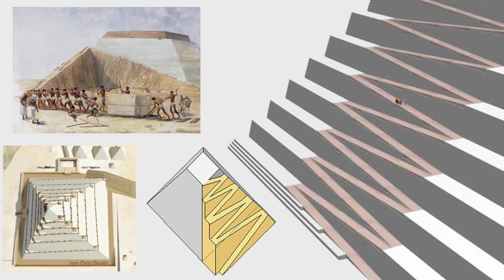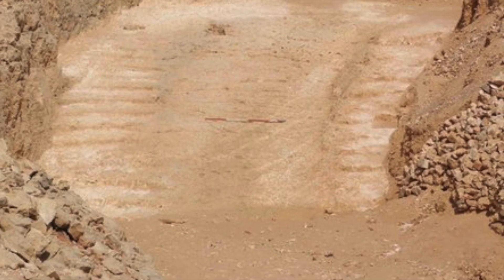Discovery: Is This How The Pyramid Builders Moved Stone? | Ancient Architects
Live Science have carried the headline that a "4,500 Year Old Ramp Contraption May Have Been Used to Build Egypt’s Great Pyramid" after the remains of such a system were discovered at the site of Hatnub, which is an ancient quarry in the Eastern Desert of Egypt, specifically the archaeological site of Tel al Amarna , located in the province of Minia.

After studying about a hundred inscriptions and having discovered the remains of wooden instruments, experts have deduced that the ancient Egyptians used a central ramp with a large inclination to extract alabaster blocks from the quarry. Watch the video to learn more!